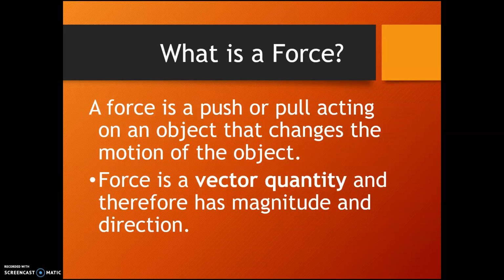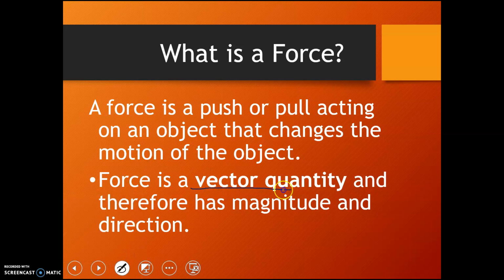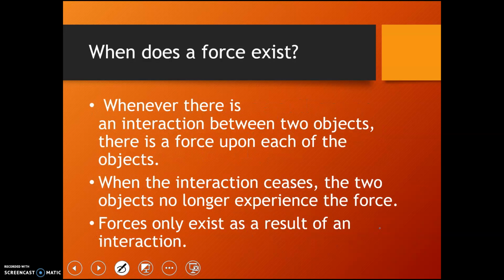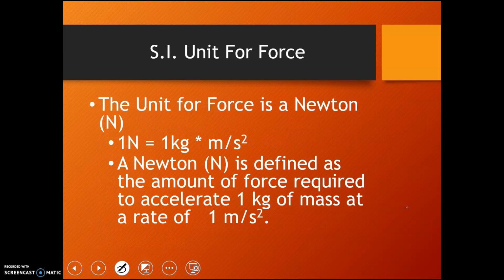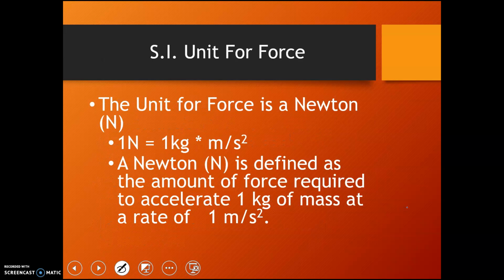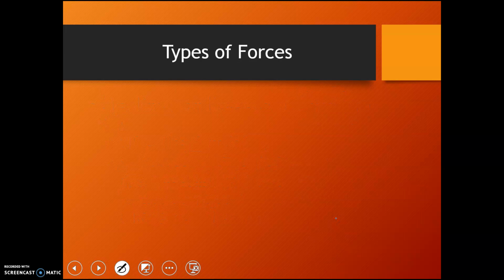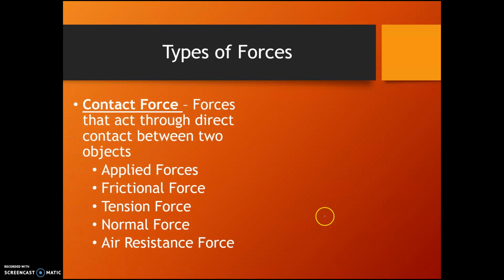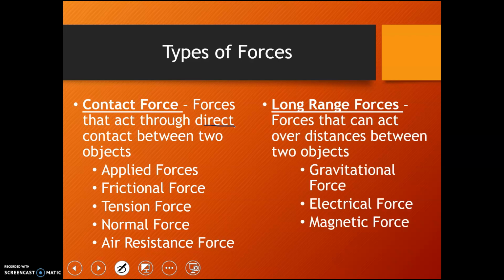Forces - (1/10)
This introductory segment describes what a force is, when forces exist, the unit for force, and the difference between contact & long range forces.